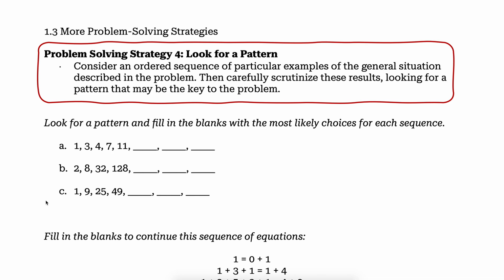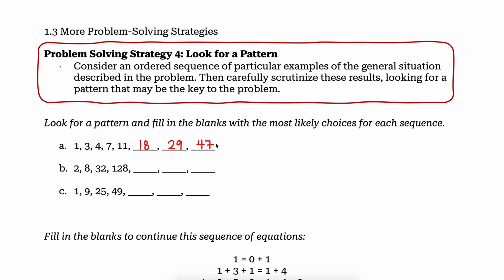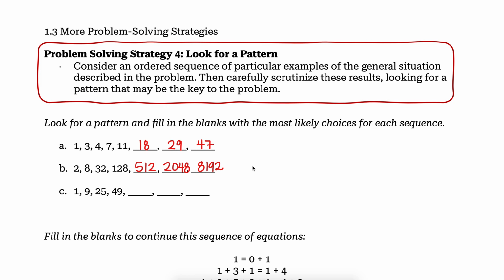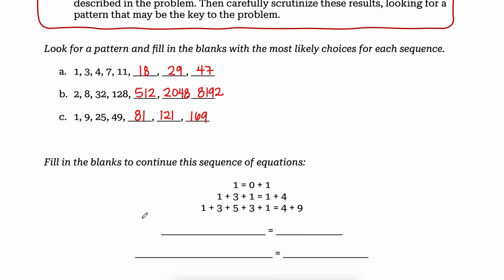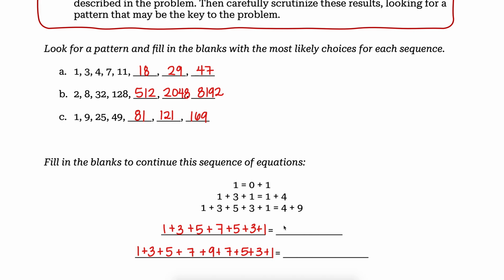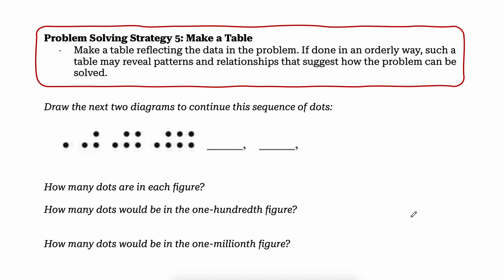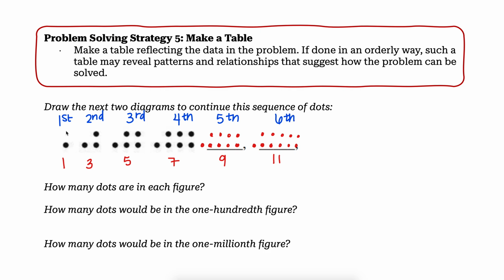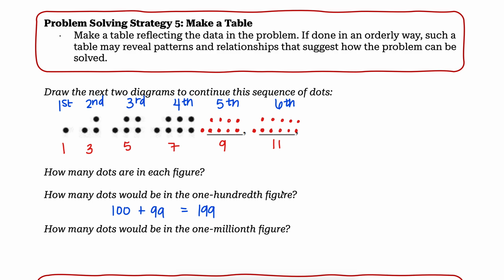MATH 2008 Chapter 1 Section 3 Part 1